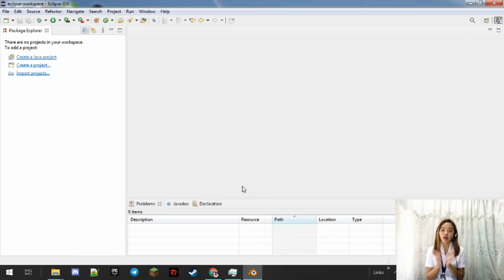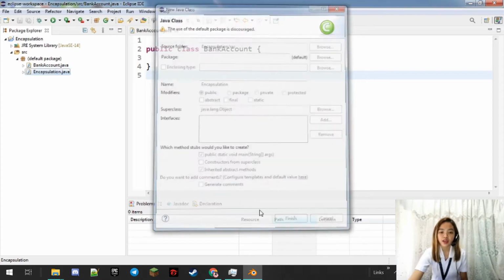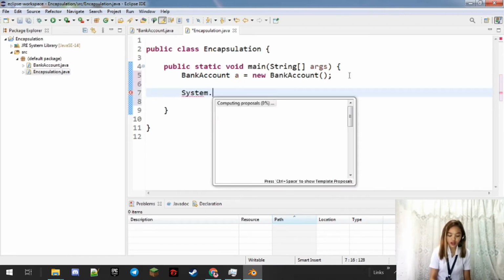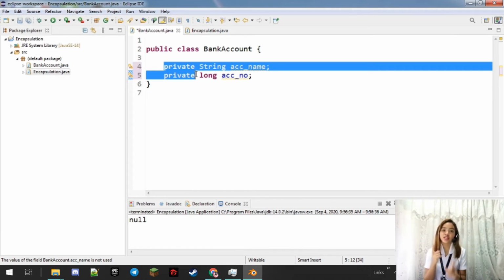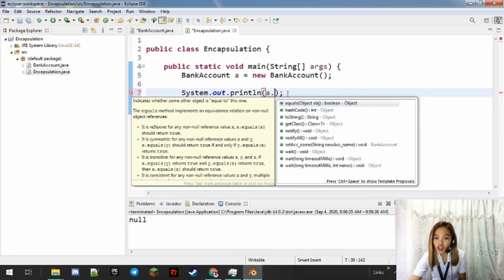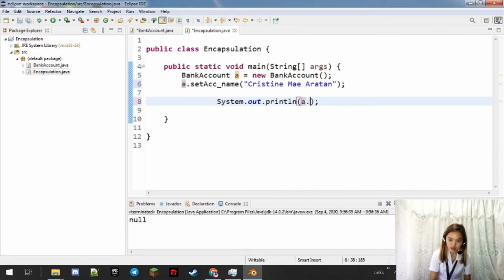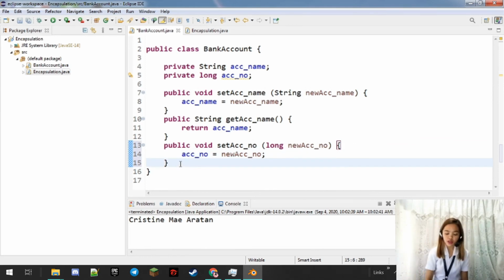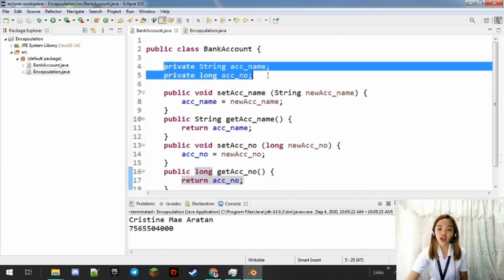The Beginner: Encapsulation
List of songs used:
1. To The Top by Twin Shadow
2. Honey by Johnny Balik
3. San Franciso Bae w/Dear Liry by daehan
4. Cruise by RYCE
5. Have You Ever Tried It by Tallen